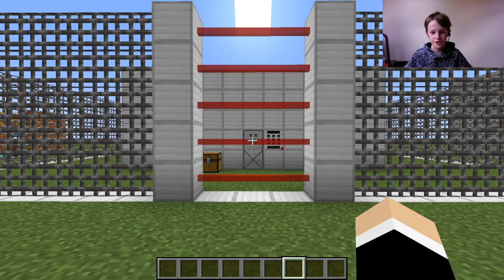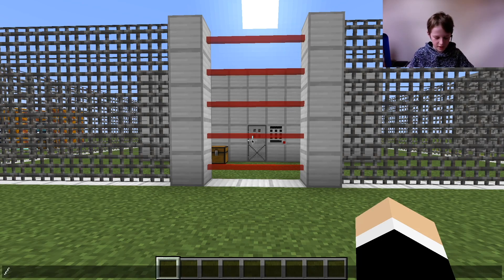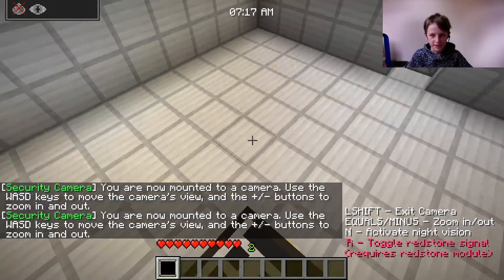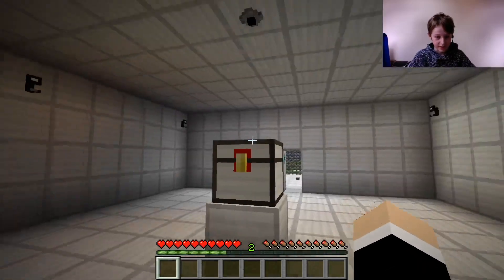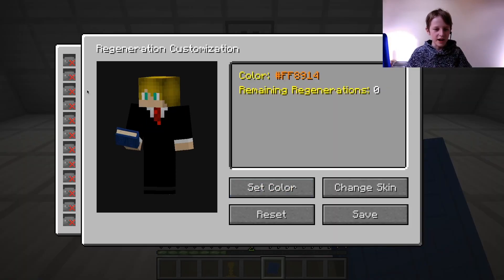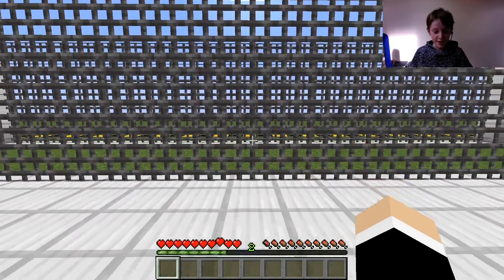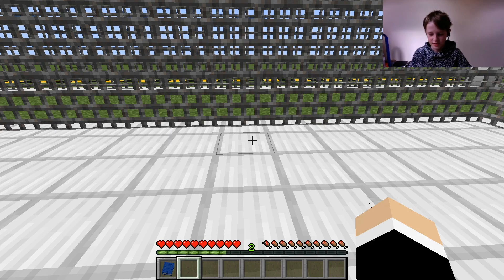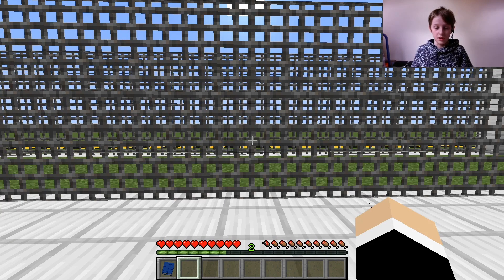Minecraft | Dalek mod | Regeneration!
In this video, I showcase the Dalek Mod regeneration feature with a highly fortified, secure building with passwords that are 1234!